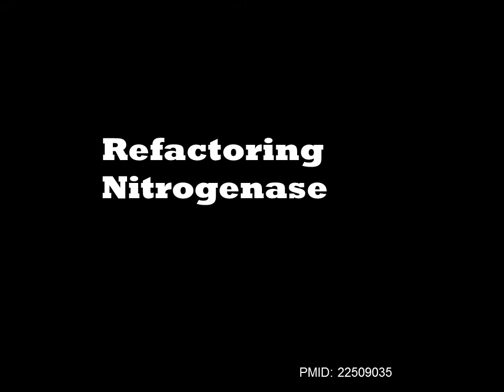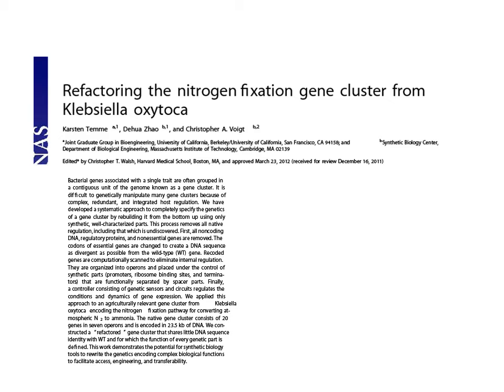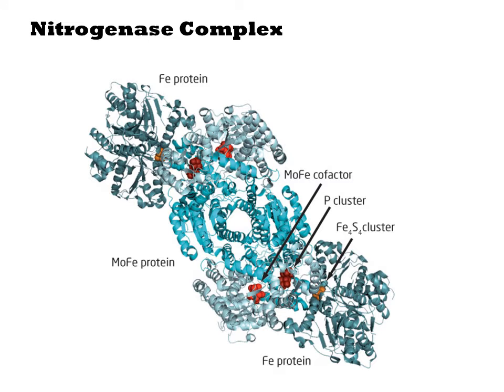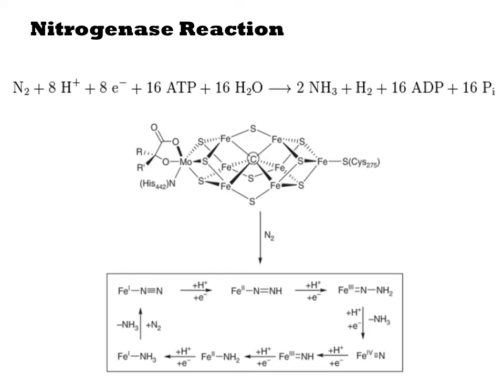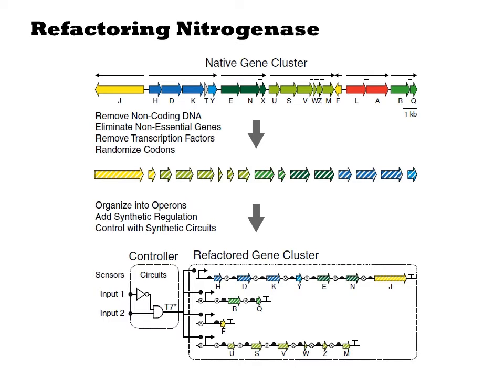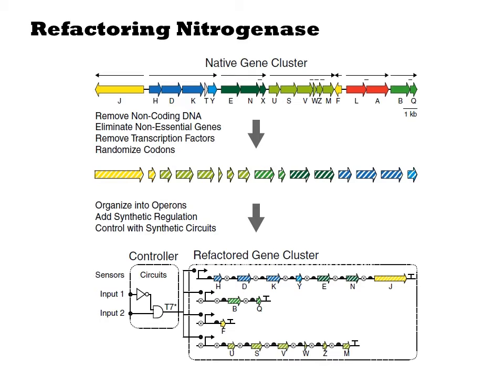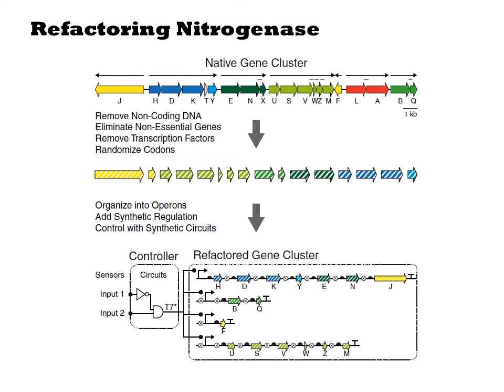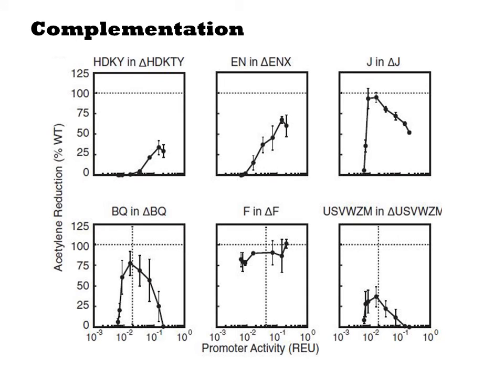Refactoring Nitrogenase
Nitrogenase is an enzyme complex encoded by many bacteria that is able to fix nitrogen from air and reduce it to ammonia. In this study, Voigt and coworkers refactored the nitrogen fixation gene cluster from Klebsiella.  The ultimate goal is to make these genes portable such that nitrogen fixation could be transferred to other organisms such as plants.  In these experiments, they demonstrate the first steps of the process wherein they are able to functionally replace the Klebsiella cluster with the refactored copy.